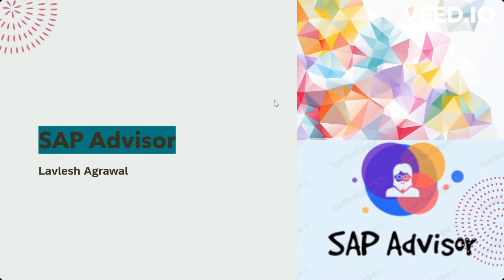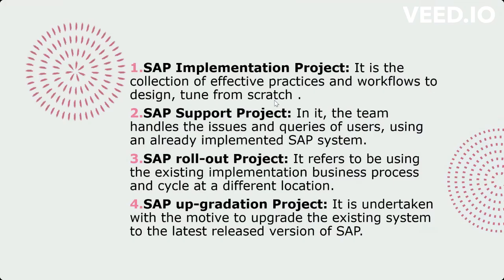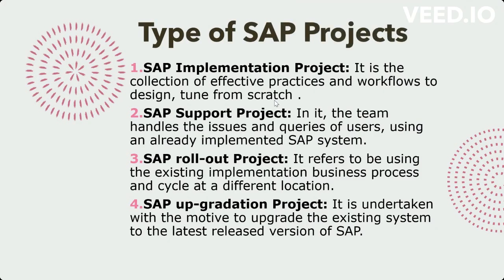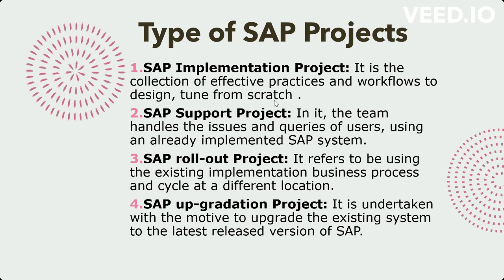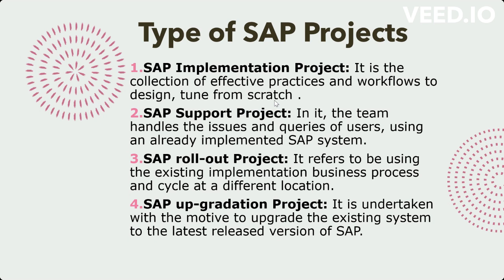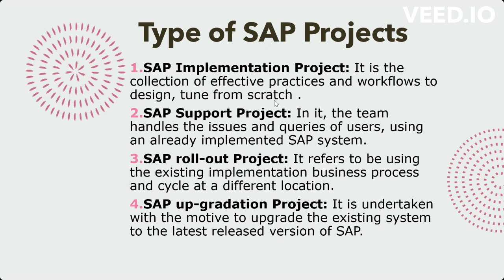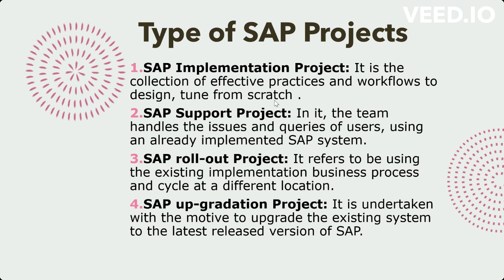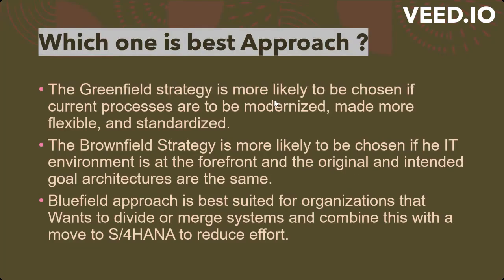SAP SD - Different types of SAP Projects & Brownfield, Greenfield , Bluefield approach for S/4 HANA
Hi Dear Viewers, This channel is created with a hope of helping the knowledge seekers with good information . This video explains about different types of SAP projects and approaches for S/4 HANA adoption.